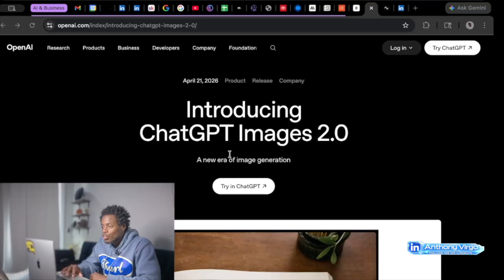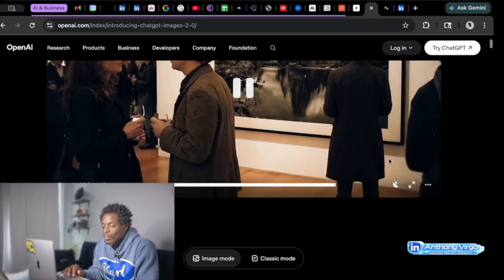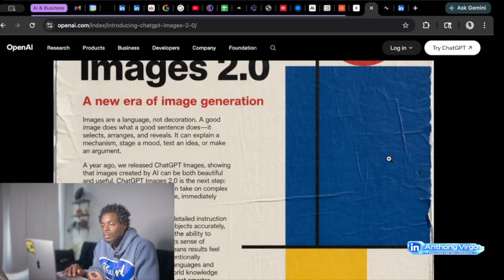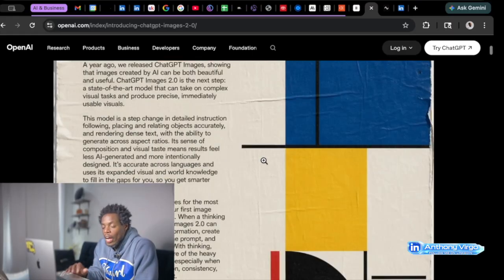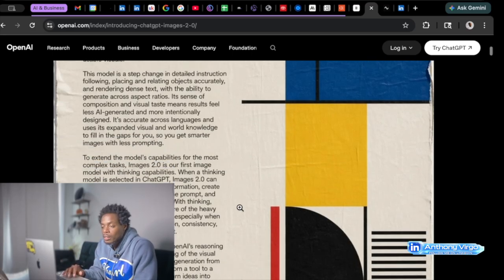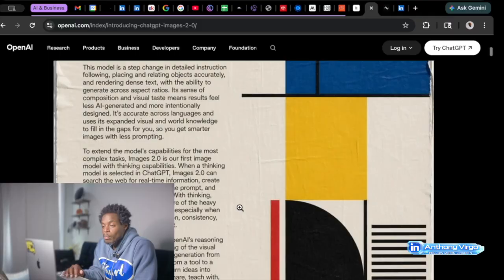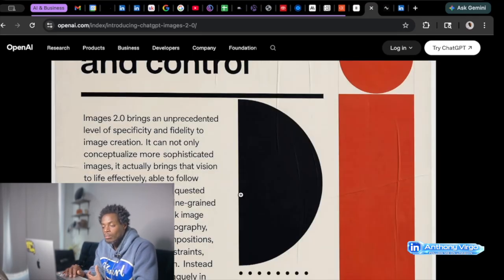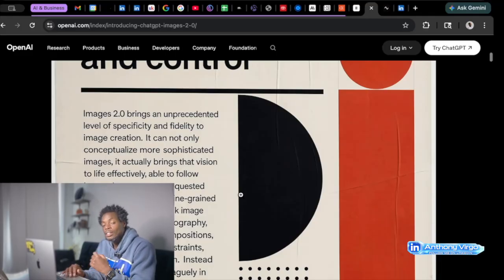OpenAI Just Changed Images Forever…Chatgpt 2 (Sneak Peek)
ChatGPT just dropped a brand new image model… and it changes everything.

In this video, I’m walking you through the latest updates, features, and real-world use cases so you can understand exactly what this new model can do—and how you can use it to your advantage.

This isn’t just another AI update… this is a shift.

Here’s what I break down:

* What’s new in ChatGPT’s image model
* Real examples of high-quality image generation
* Improvements in realism, detail, and text rendering
* How this compares to other AI tools
* How YOU can start using this for content, business, and income

If you’re a creator, entrepreneur, or just curious about where AI is going… you need to see this.

💡 Why this matters:
AI isn’t just getting better—it’s getting more useful.
And the people who learn it early… win.

Drop a comment:
“AI” if you’ve tried the new model yet 👇